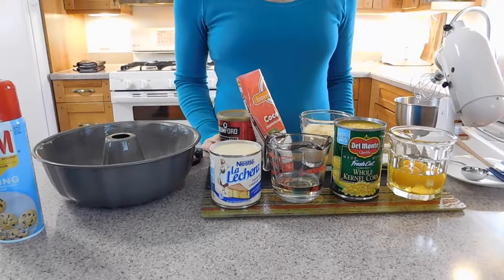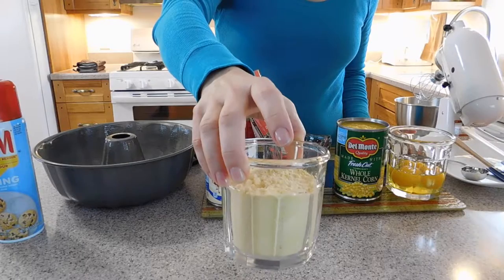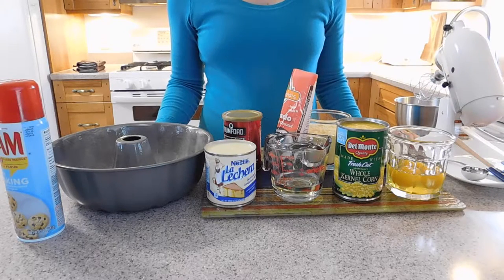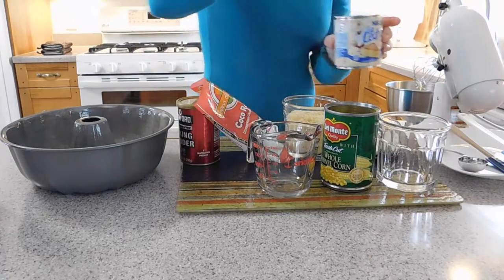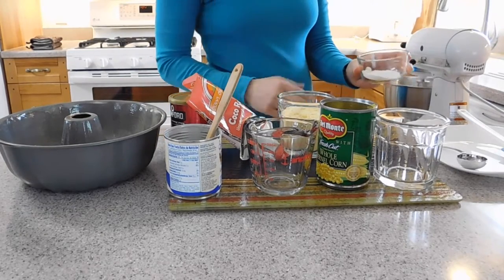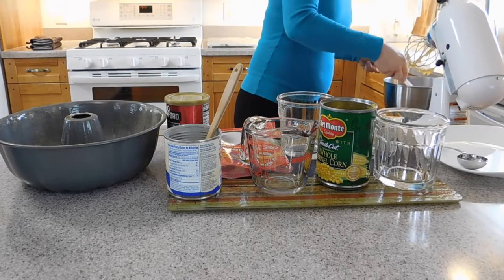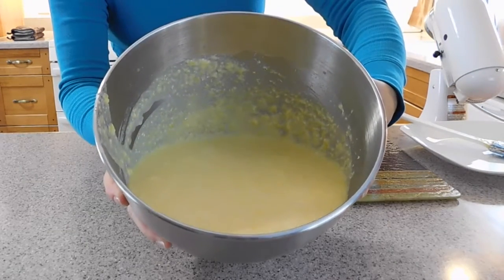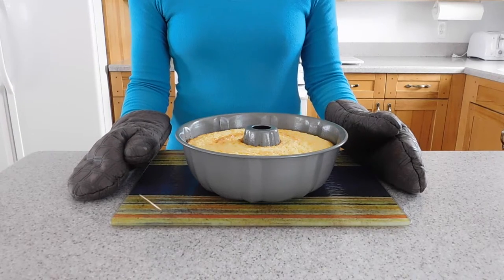Brazilian Food - Bolo de Milho Cremoso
Hi Everyone,
Bolo de Milho Cremoso - Creamy Corn Cake is great for an afternoon snack or breakfast.
It is a very easy recipe and delicious as the picture suggests…